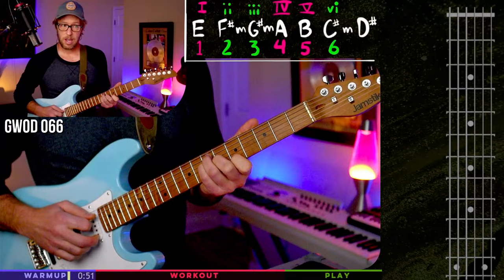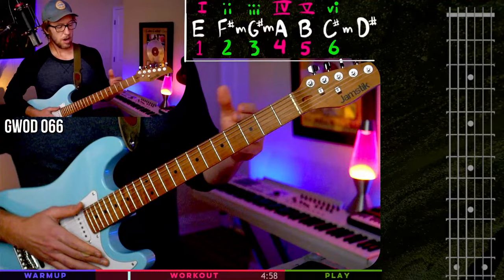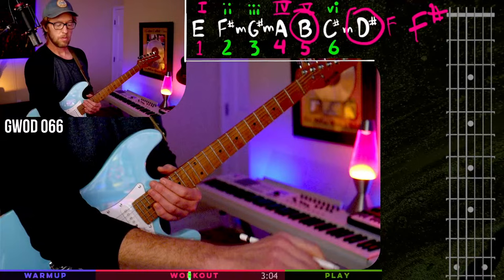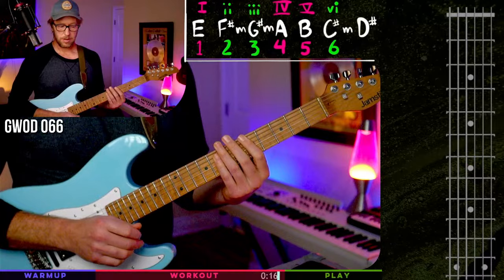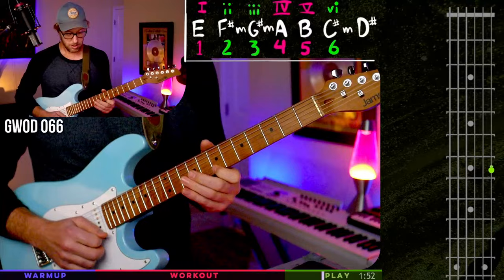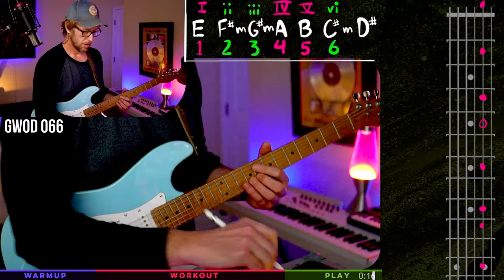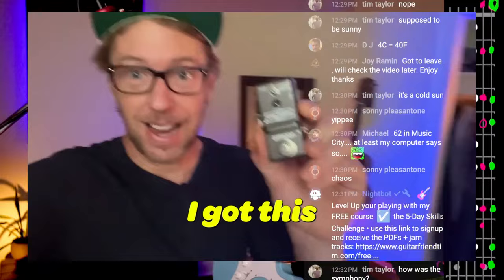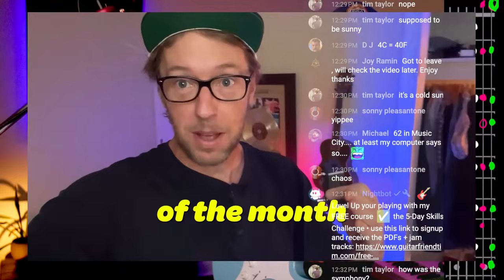​E Major is the Ultimate Guitar Key​ [Livestream]